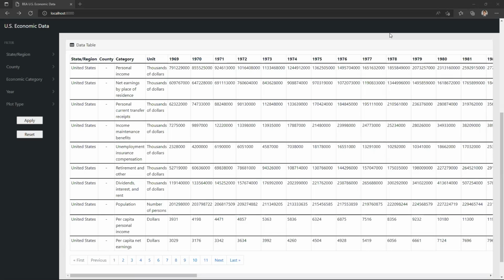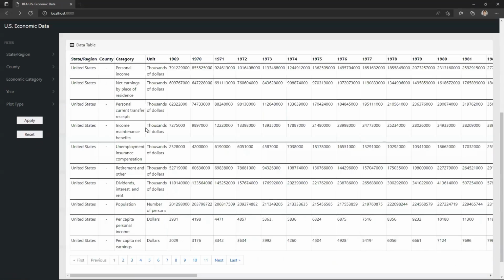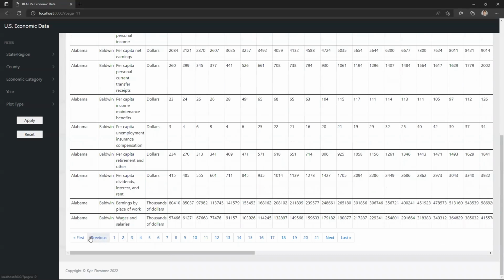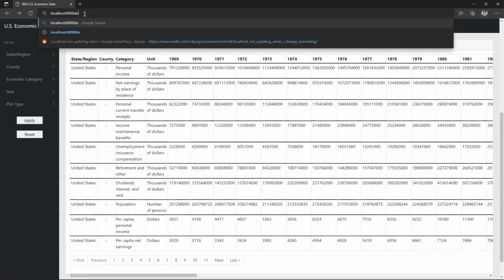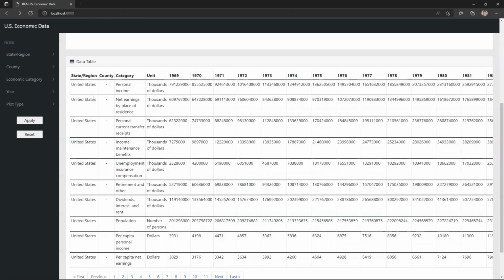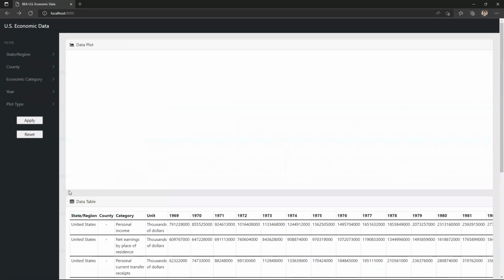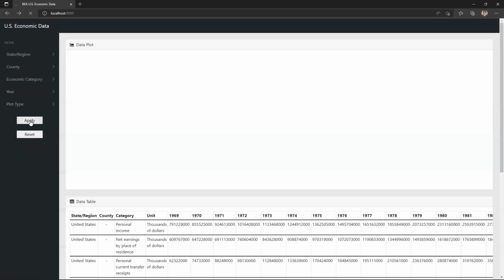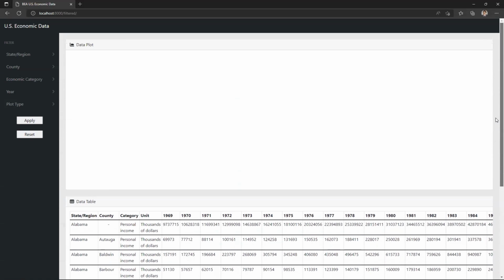D532 Final Project Demo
Demo of final application project for D532